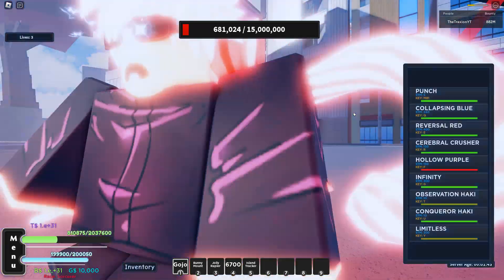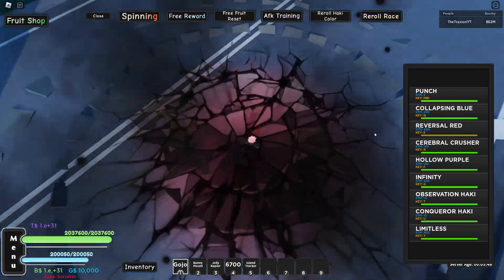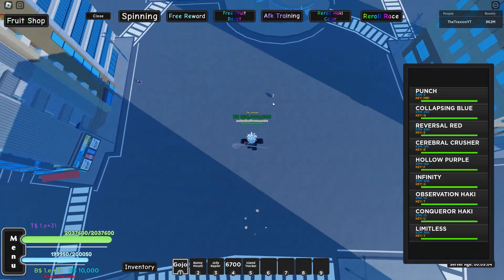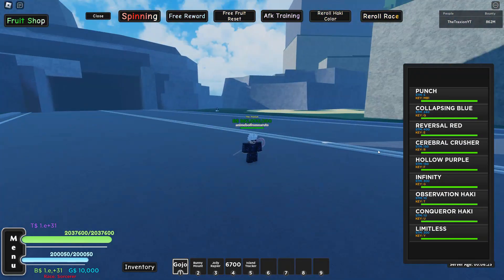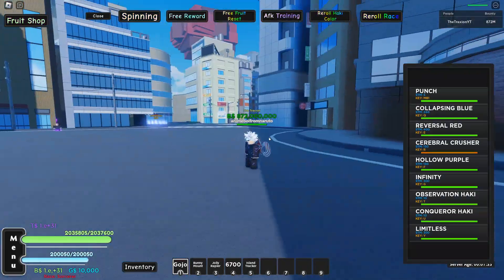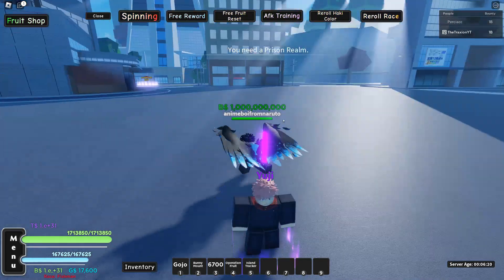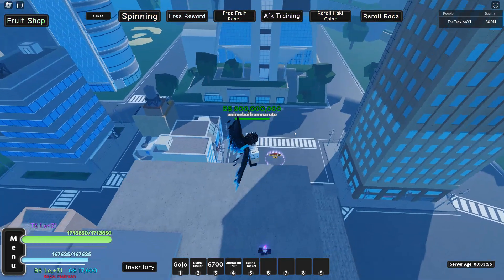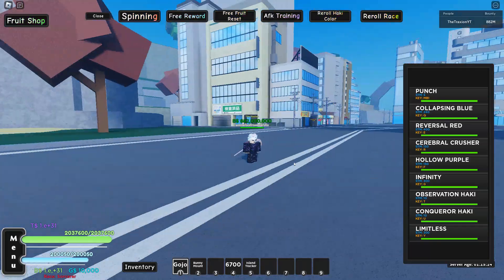[AOPG] NEW BEST GOJO SUPPORT STYLE SHOWCASE + HOW TO GET IT In A One Piece Game!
Heres how to get the new best support style in a one piece game GOJO support style aswell as a full showcase of the powers and support style! enjoy!